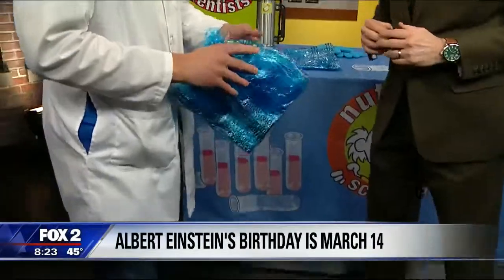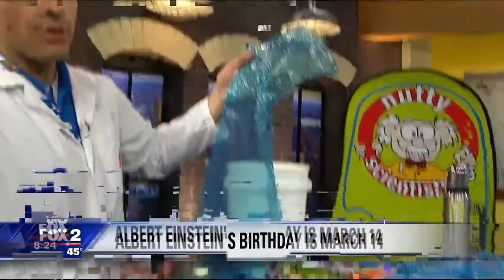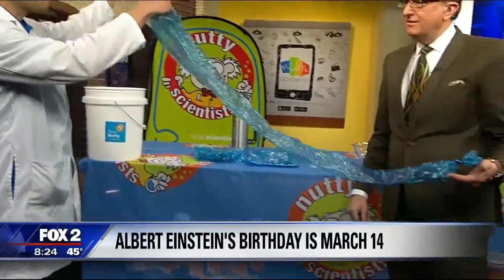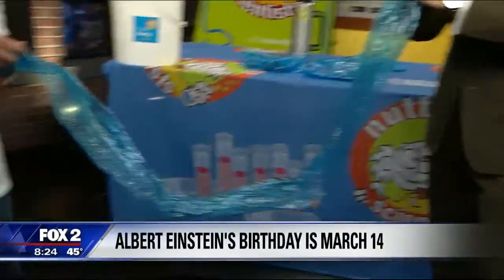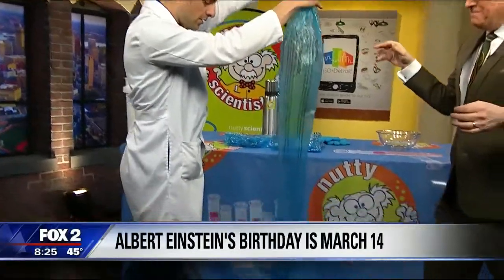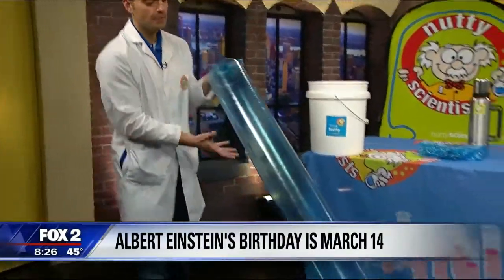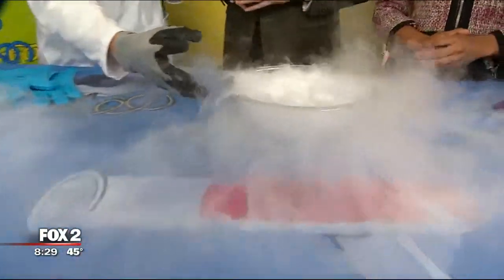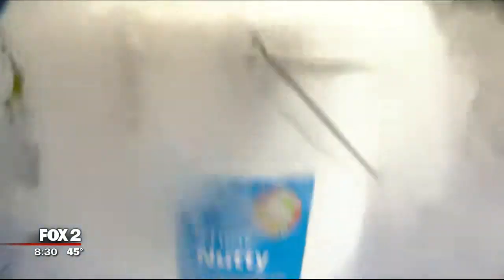Nutty Scientists Southeast Michigan on FOX 2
Nutty Scientists Southeast Michigan on FOX 2: do you know Albert Einstein´s birthday is March 14? Kevin Schlosser talks about science on tv showing some great experiments!